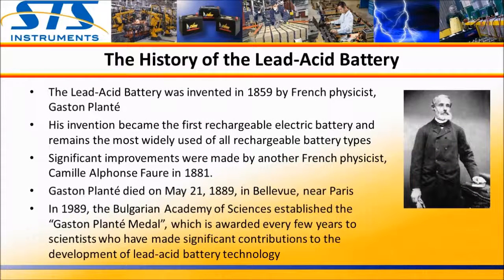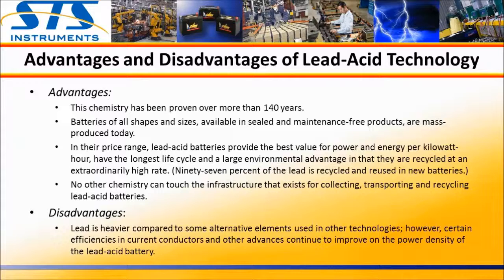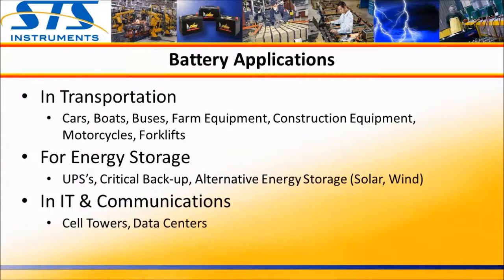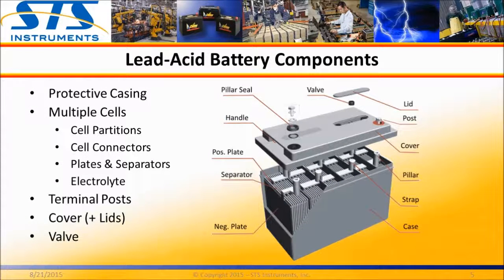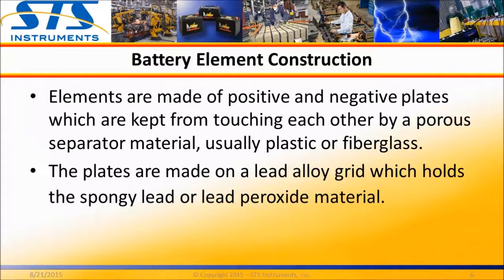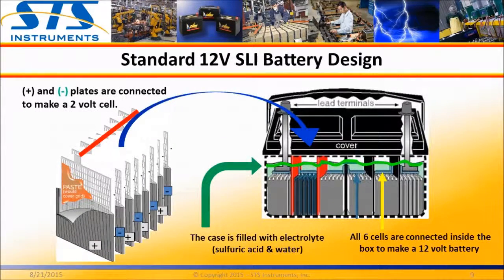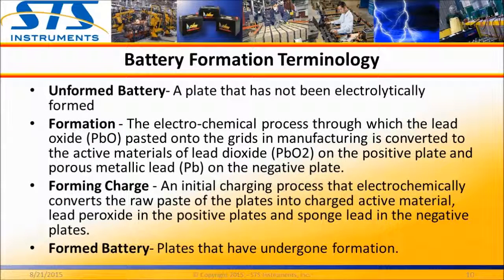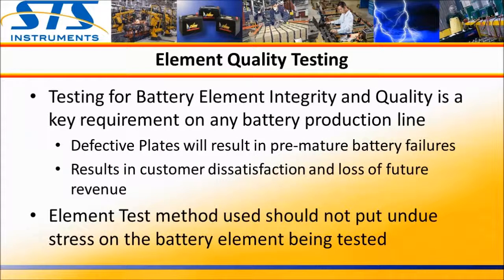STS Video Lead Acid Battery Basics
Overview of lead acid battery design and construction.